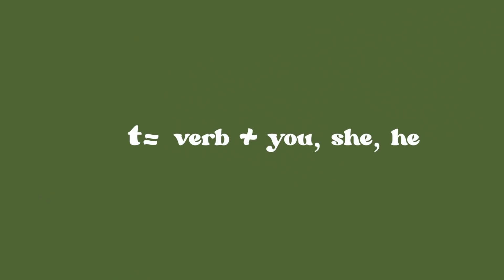Why the Dutch Language is a pain in my A$$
🌟Click Here to Checkout the Flashcards🌟
Pre-made Beginner Dutch Flashcards: Get Started NOW!

Great Dutch courses from Learn Dutch with Kim - I love these courses and her YouTube channel too when I need refreshing on the grammar too:

↳FREE word List to get you started in any Language: Make the Flashcards from this list -

0:00
1:01 - Let's tell the time
2:55 - de, het and all of things articles
5:30 - t, d, dt, de, te
10:17 - How long can we make it?
11:45 - Wait, which one do you mean?

CONNECT

SUPPORT

Don't forget to give this video a thumbs up if you're looking forward to the new videos and SUBSCRIBE so you don't miss any of us stumbling through making YouTube videos.  So Cringe. If you want to give it a thumbs down tell us why :)